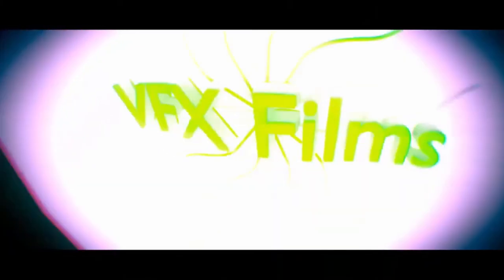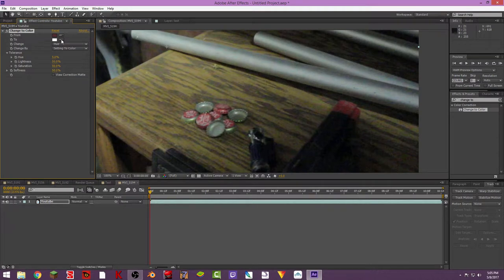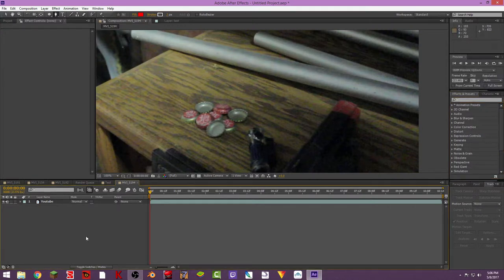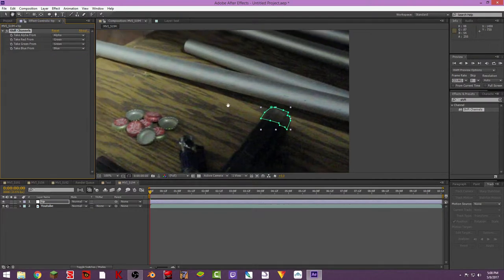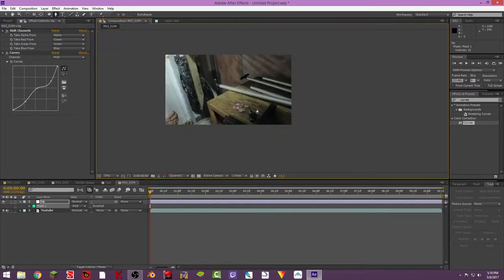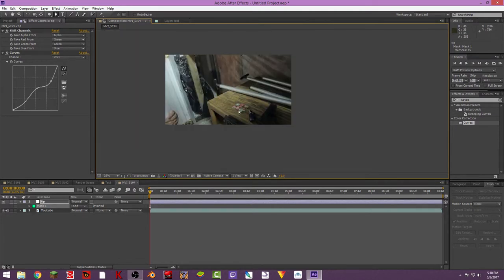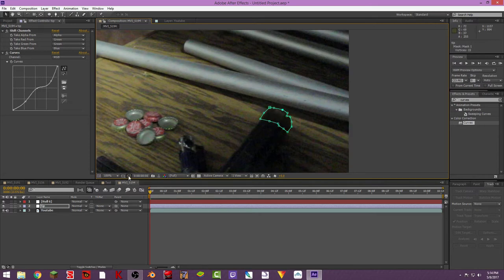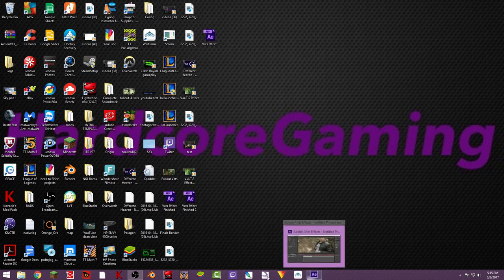Orange Tip Removal Tutorial | VFX Films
Today i show you how i removed the tip of a red training gun in After AE, for my new movie Fallout:BrotherHood